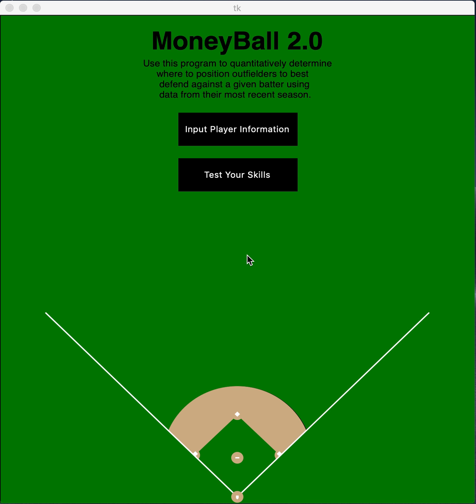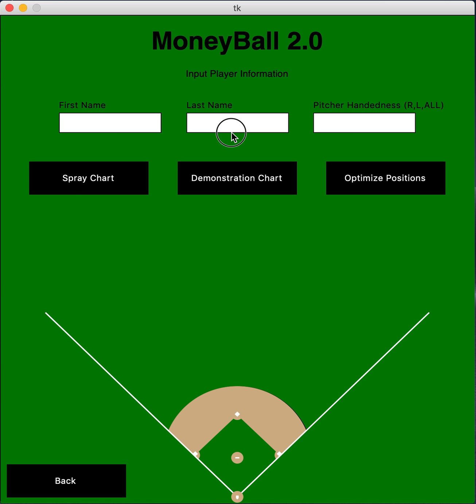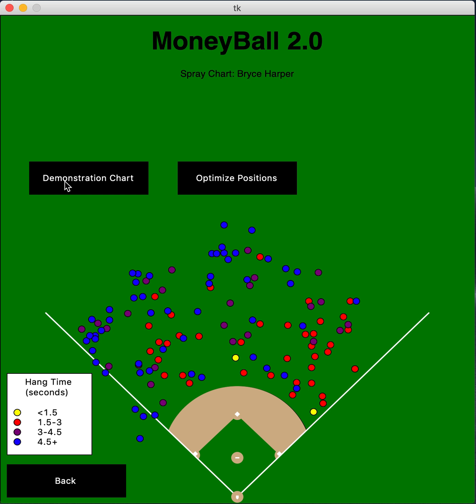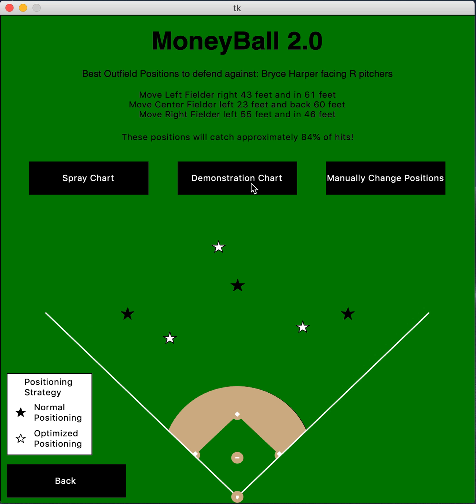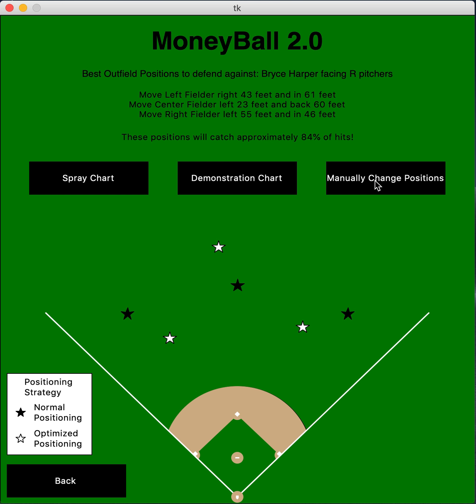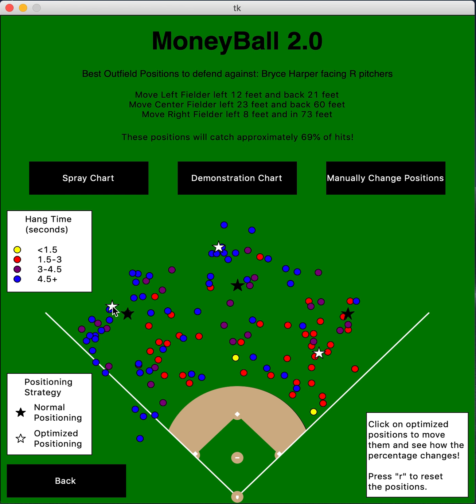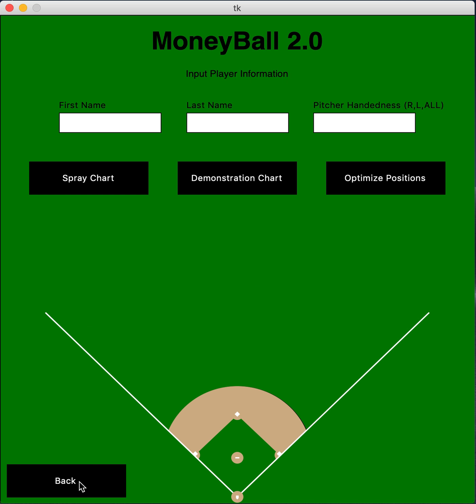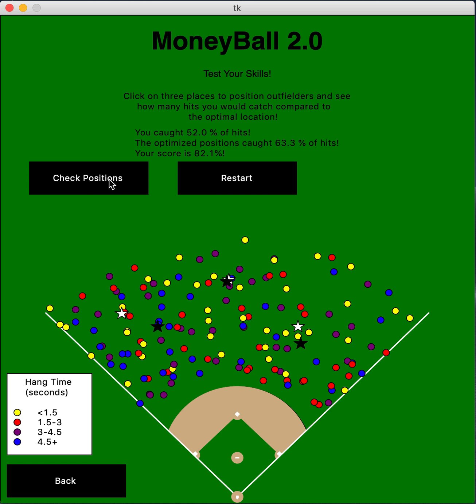112 Term Project - MoneyBall 2.0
My program analyzes spray chart data from MLB players and quantitatively determines the optimal locations to position outfielders.